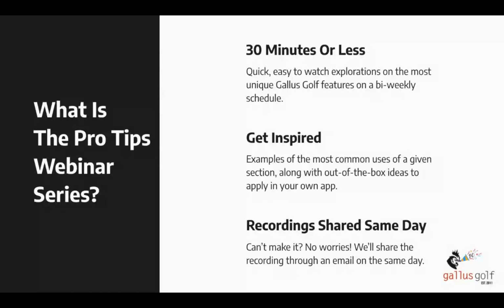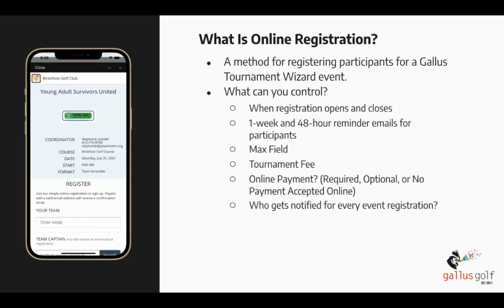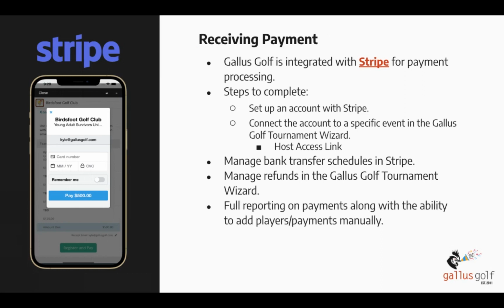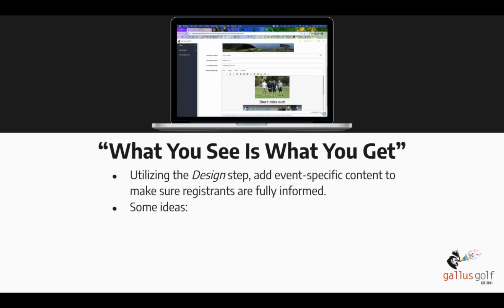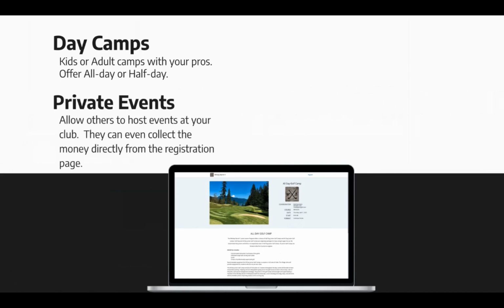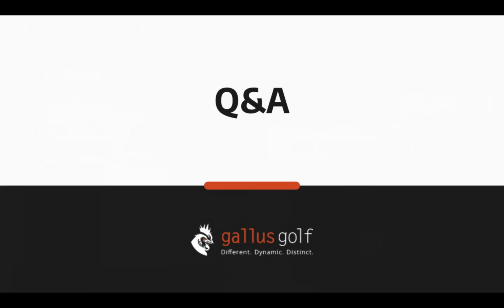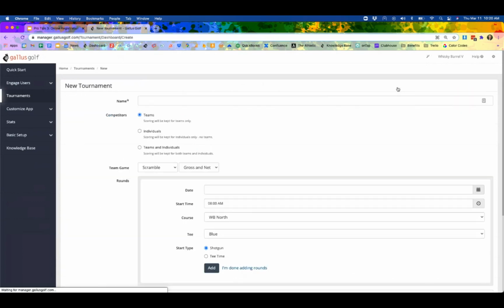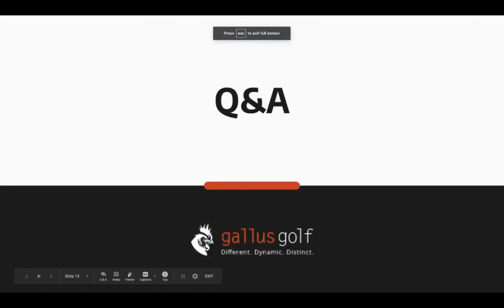Pro Tips Webinar Series Episode 3: Online Registration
Are you using GTW to make your life as simple as possible? Join us for this brief deep-dive on the Gallus Tournament Wizard's online registration features, with helpful tips and tricks to make collecting registration a breeze.